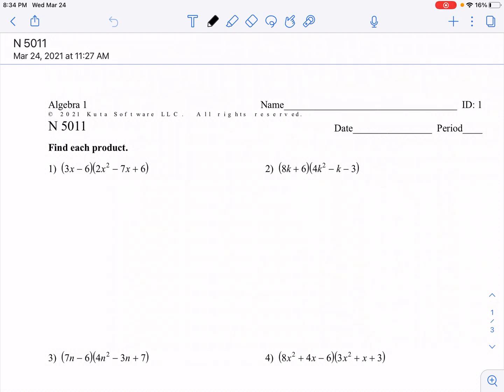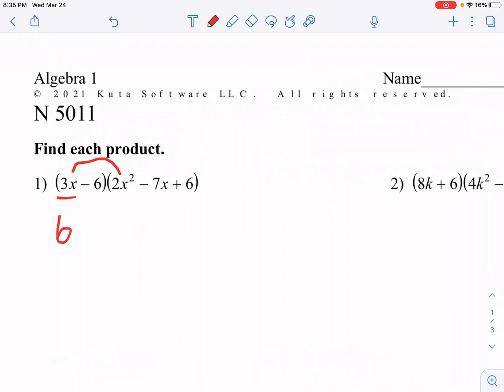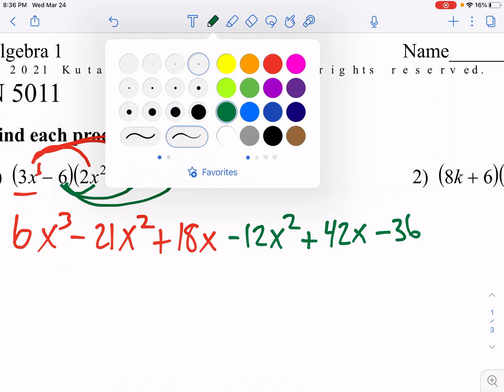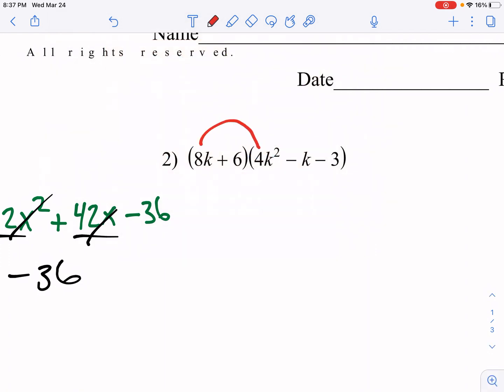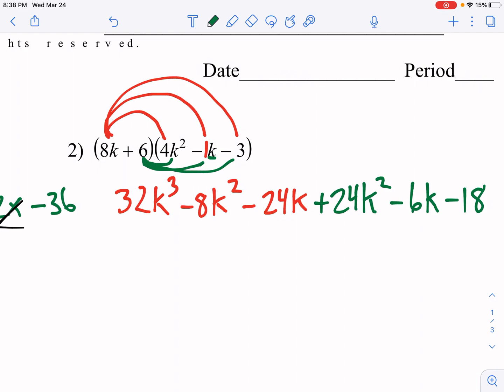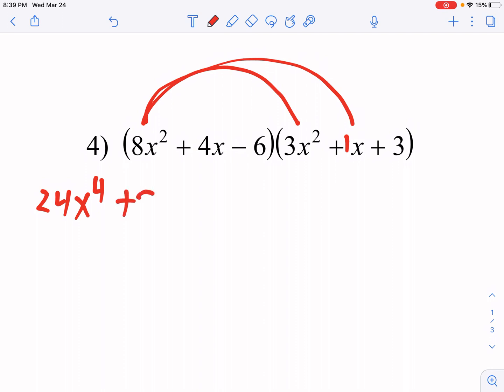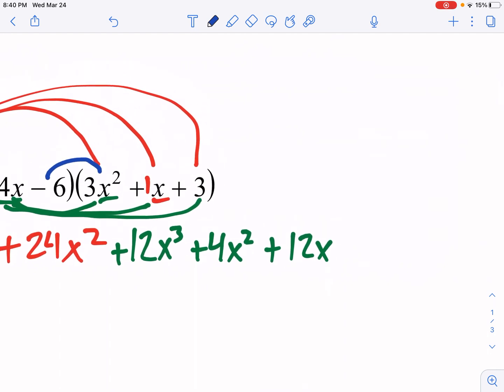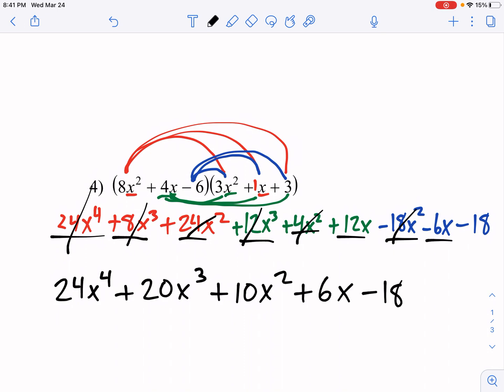Multiplying a Binomial by a Trinomial and a Trinomial by a Trinomial